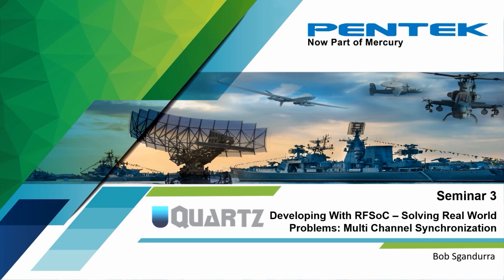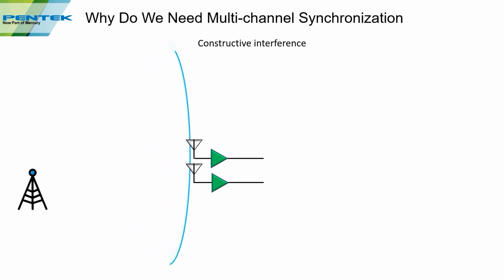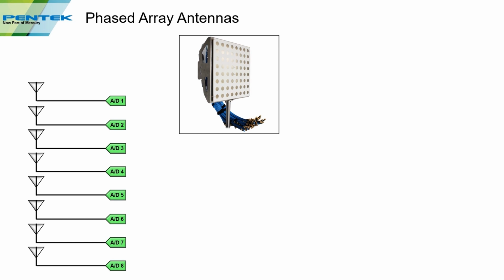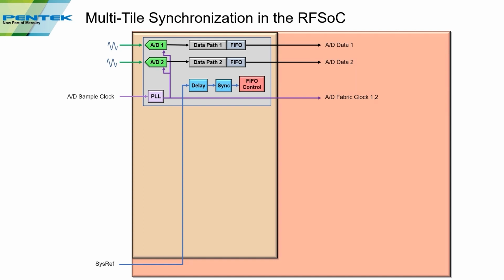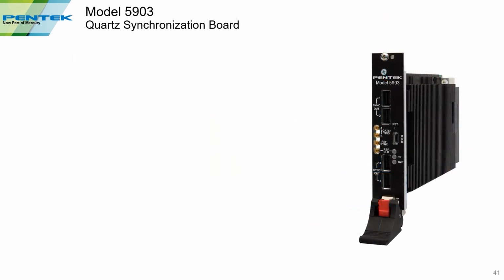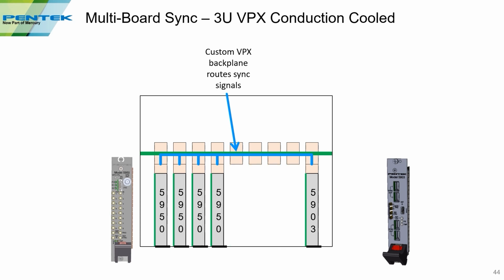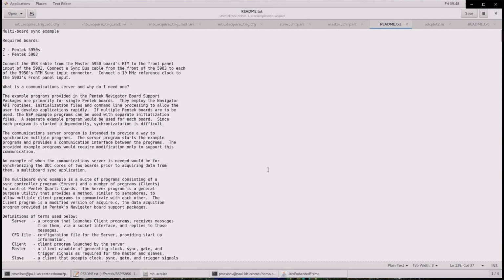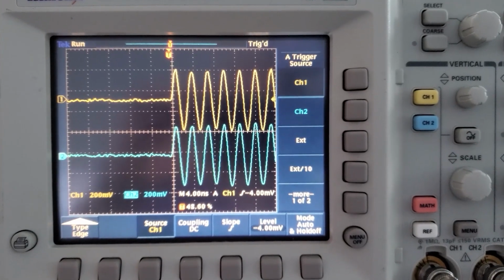Developing with RFSoC – Solving Real World Problems: Multi Channel Synchronization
This third webinar in the series looks into the requirements and solutions for synchronizing multiple channels in larger multi-channels systems. Multi-channel sync is the cornerstone of most phased array radar systems and beamforming techniques used in radio communications. This webinar explores the theory and use of multi-channel synchronization, practical hardware and software solutions for addressing these requirements and demonstrations of multi-channel/board sync using RFSoC processors.